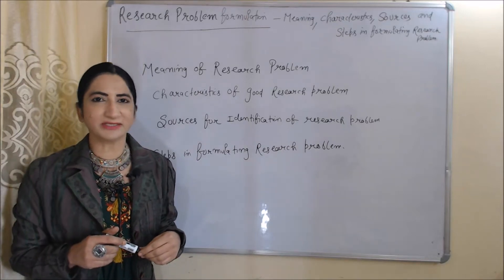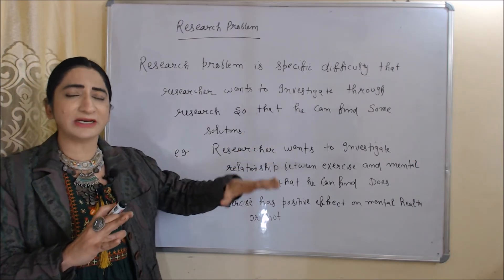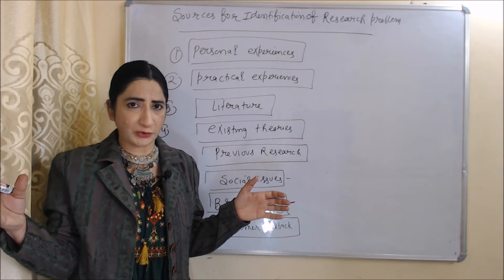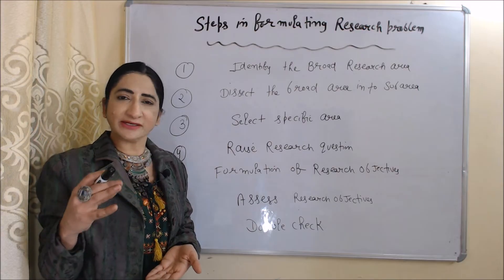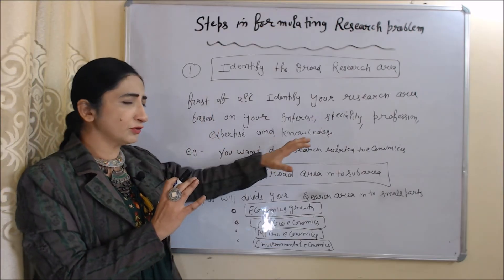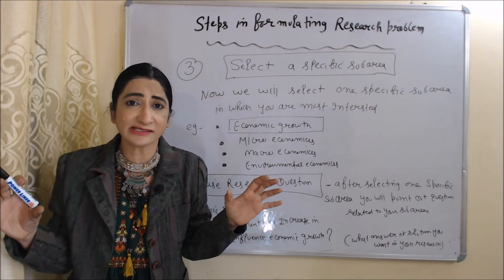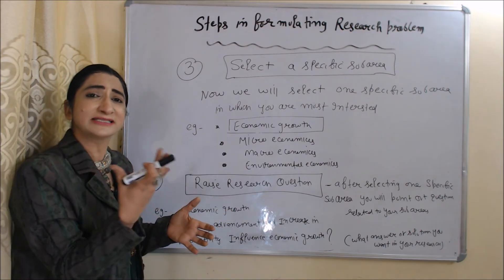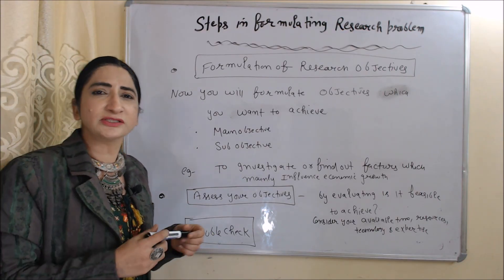Research Problem Formulation - Meaning, Characteristics, Sources & Steps in Formulating this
This video describes about Research Problem Formulation its meaning, characteristics, sources & Steps in Formulating Research Problem